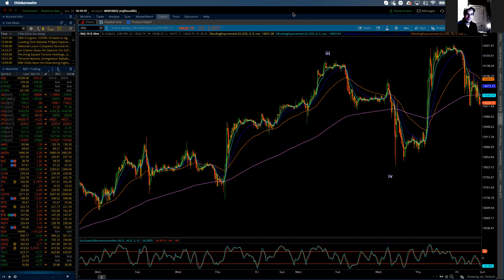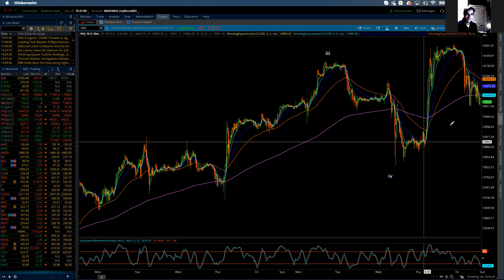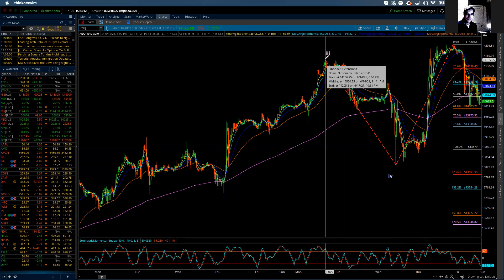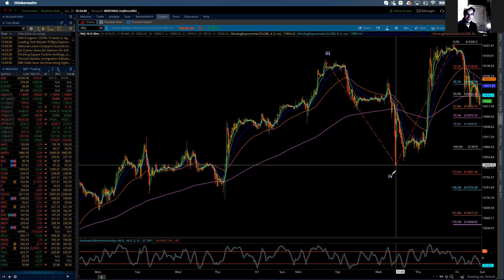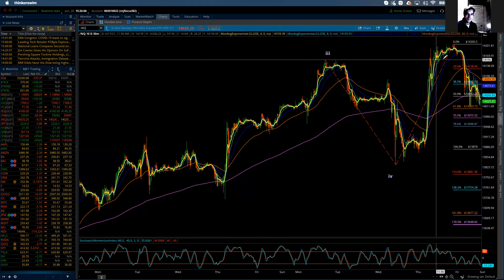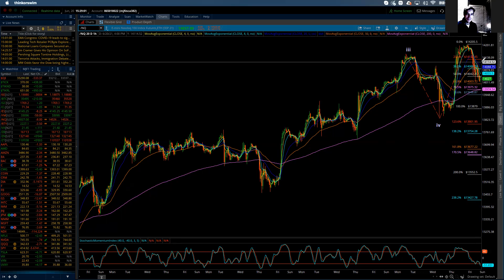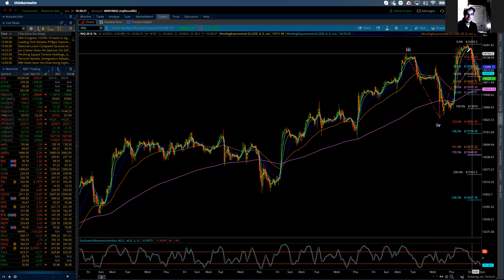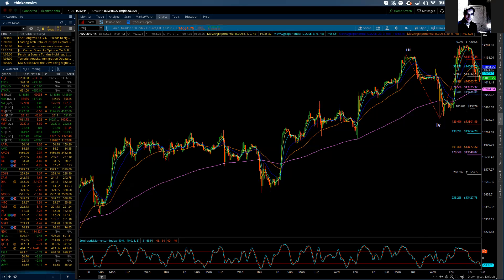Elliott Wave Update - NQ - June 20, 2021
Friday's trade gave us a new all time high during Globex at 14204.75 and a strong over 100 point downdraft back to the 14000 area.  I'm leaving the current labelling as is for now.  Off of the 13830 low from last Wednesday the market has zipped higher but even with the new highs the structure remains best counted as 3 waves up, which would suggest a small wave 4 was needed - that count was negated when the NQ broke below 14030 on Friday, which would be the end point for wave 1.  Ok, the secondary count suggests that Wednesday's low at 13830 was the completion point for wave a of IV with the rally to new all time highs being wave 'b' of IV which leaves a 'c' wave decline down to complete wave IV.  I've included Fibonacci extensions to give guidance to wave'c' by providing support zones and possible completion areas.  Also included today are a discussion on what I need to see from the market to have a cleaner picture for the very near term.